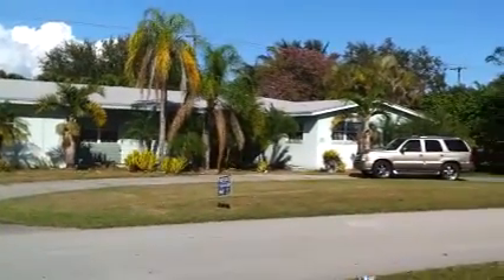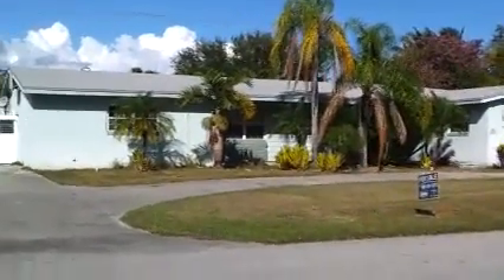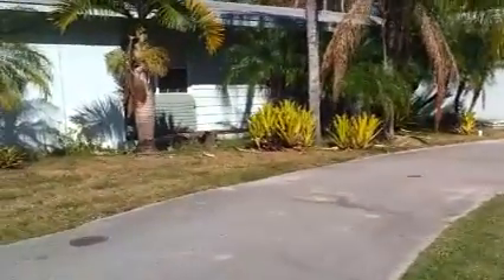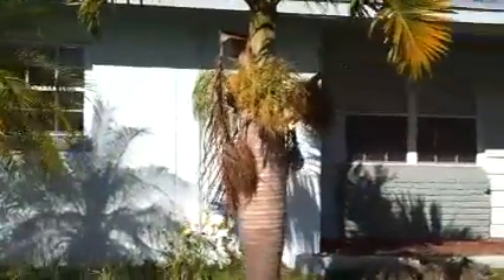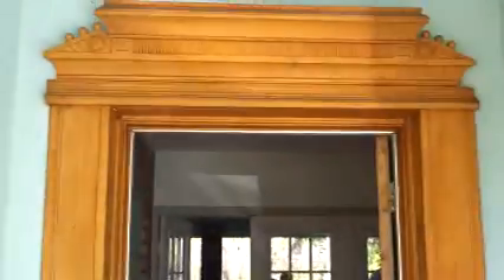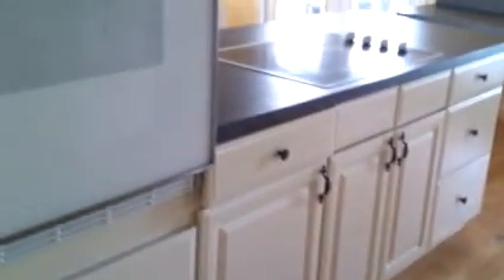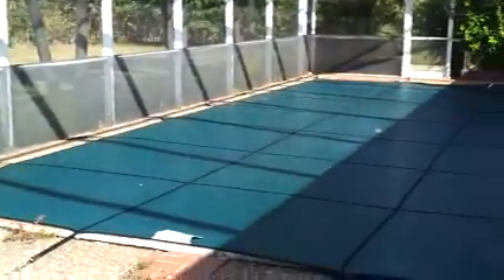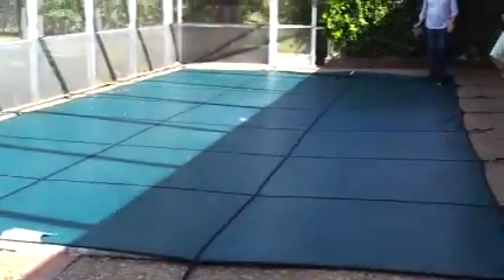Big Pool House Flip Nice Neighborhood 1-5-2013